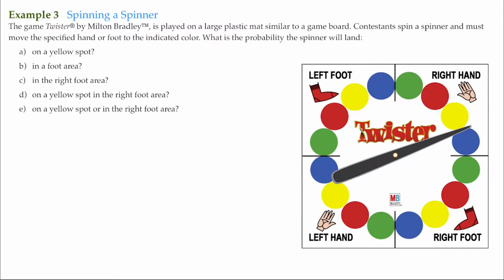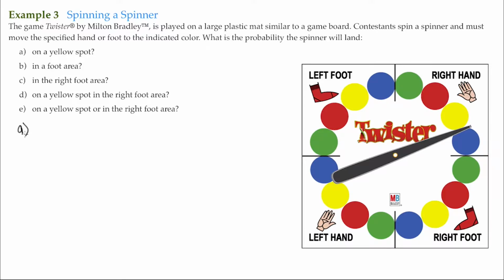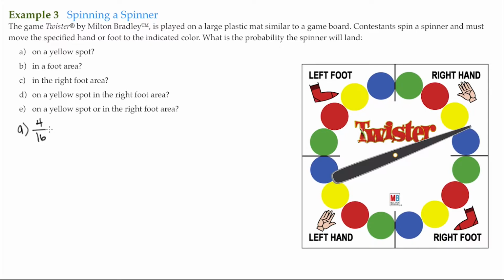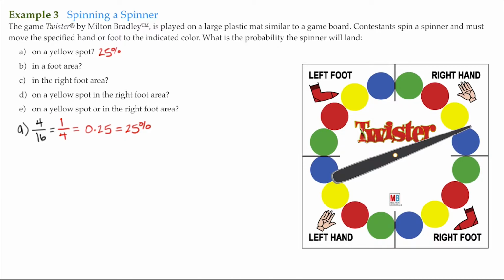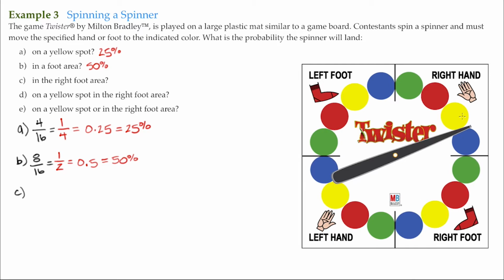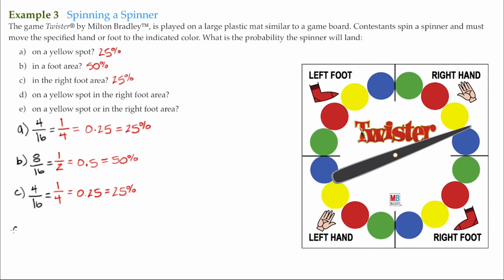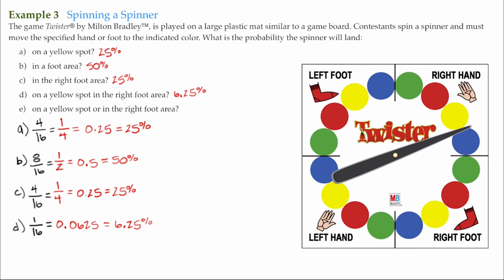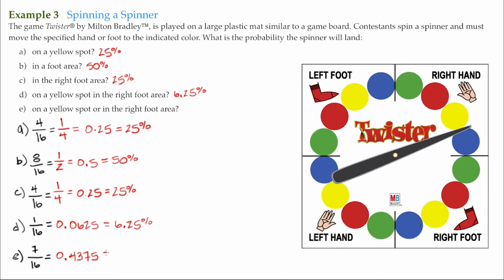7.2 Example 3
Discovering Mathematics
Chapter 7 The Dynamics of Probability
Section 2 Introduction to Probability
Example 3